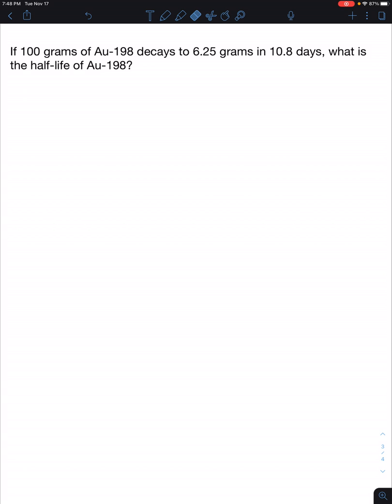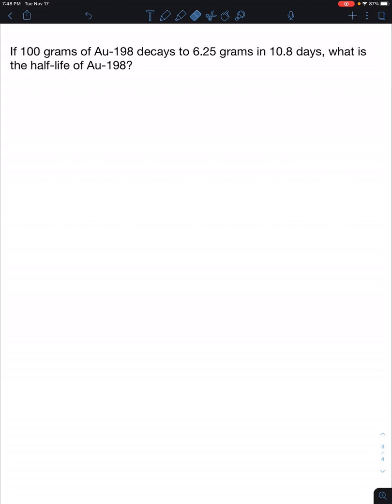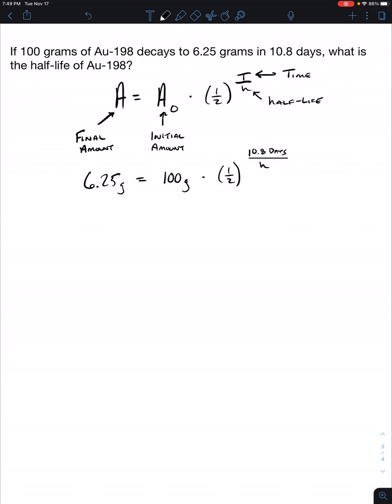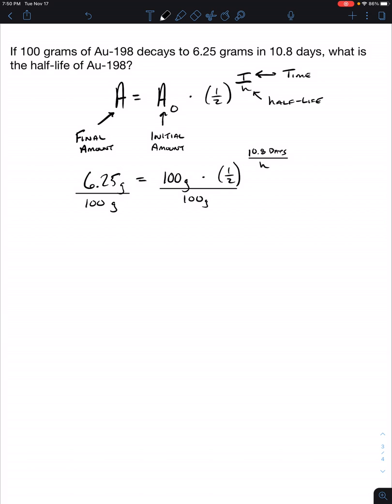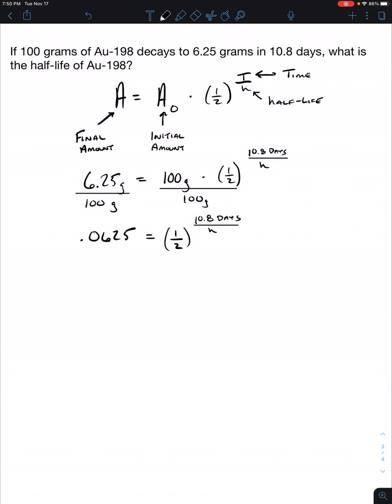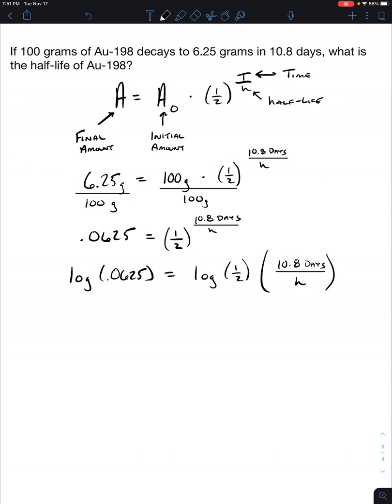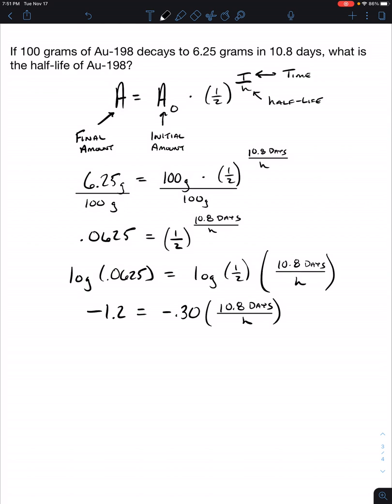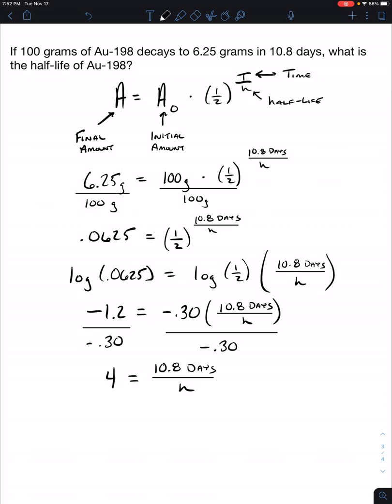Solving For Half-Life Using The Half-Life Equation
In this video, I show you how to solve for half-life using the half-life equation. Thanks for checking it out!